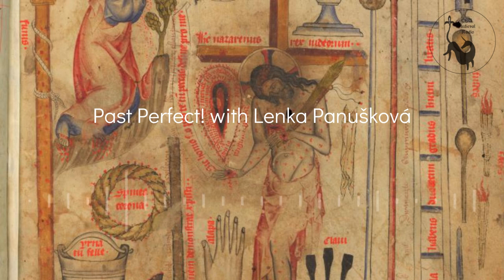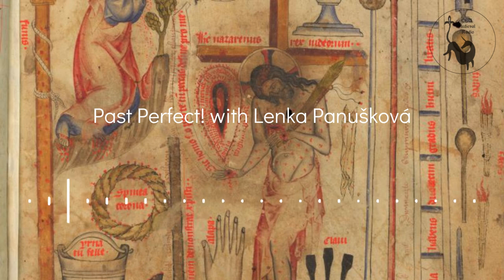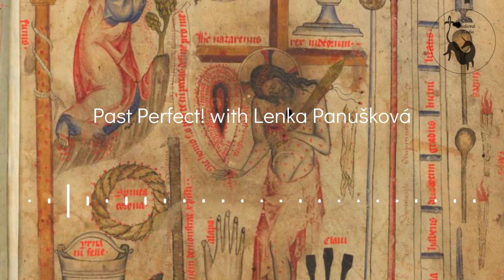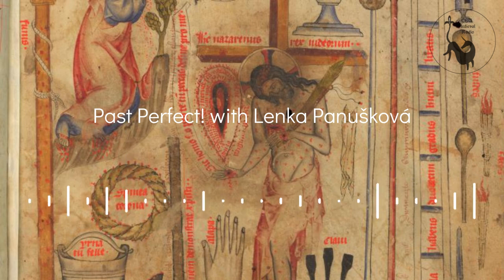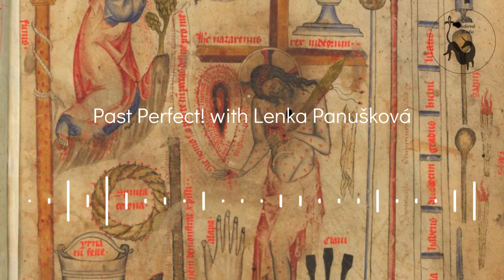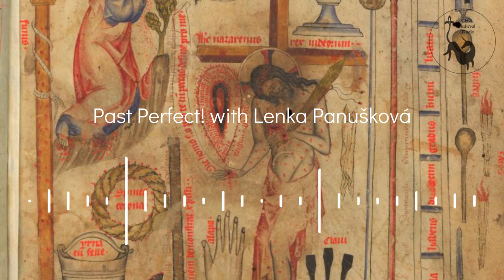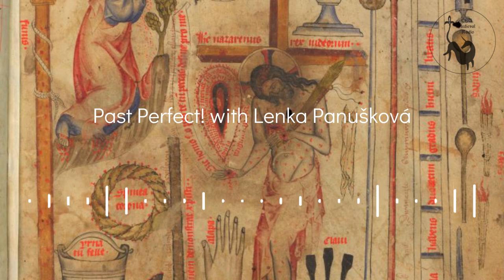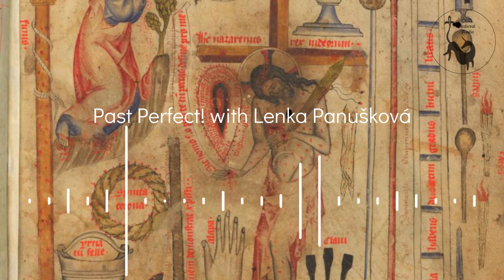Past Perfect! with Lenka Panušková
In this short conversation, Lenka Panušková talks about the illuminations of the Passional of the Abbess Kunigunde in the context of female devotional practices of the fourteenth century.

Illustration in the video: Depiction of Christ’s Side Wound in the Passional of Abbesse Kunigunde.

00:00 Intro
00:50 What illumination in manuscripts can reveal
02:20 The Passional: its text and its owner
06:00 Illuminations in the Passional
09:15 The style of Passional and other contemporary manuscripts
11:27 The purpose of illuminations